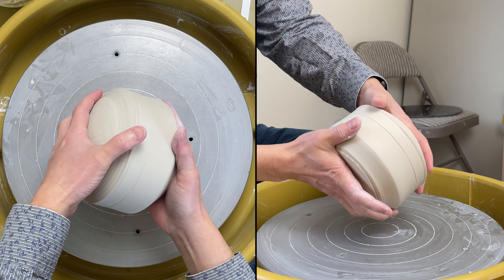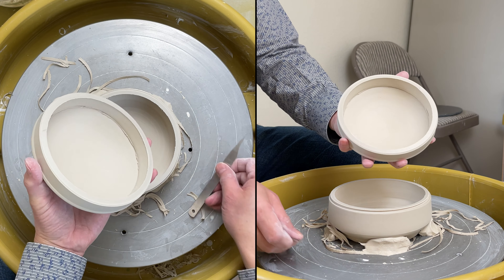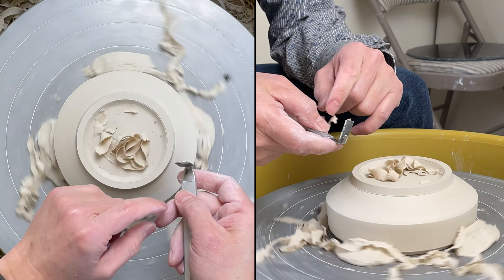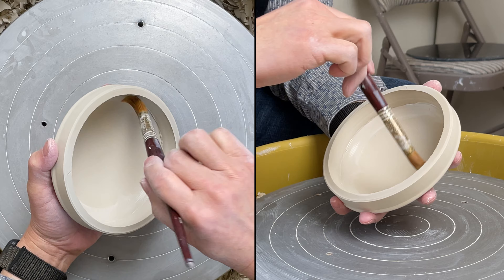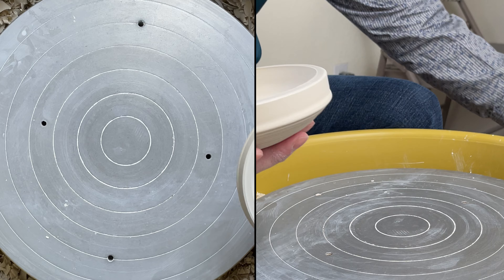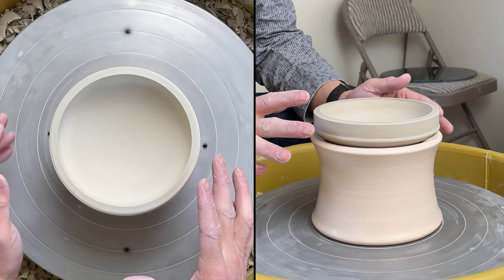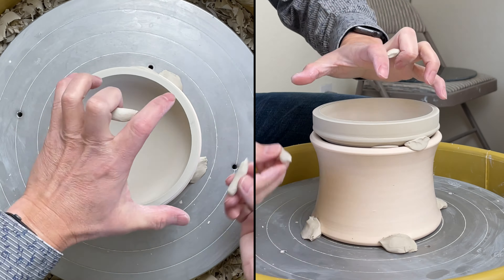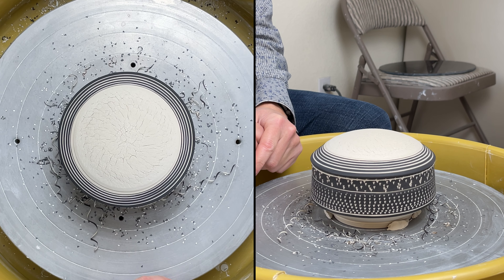562. Trimming/Chattering a Sodium Silicate Texture Lidded Box with Hsin-Chuen Lin 林新春 岩花瓷盒修坯示範